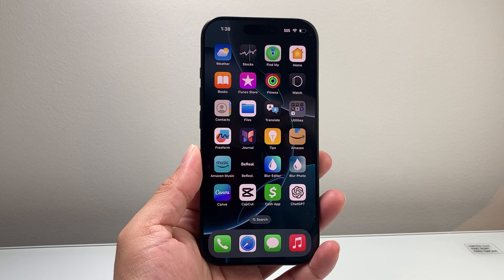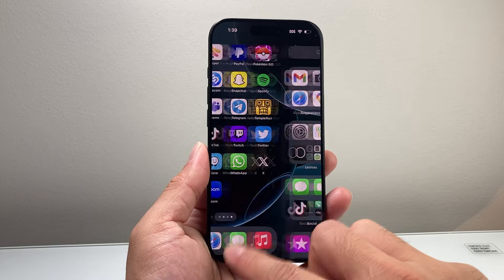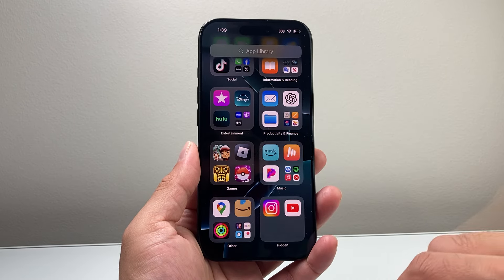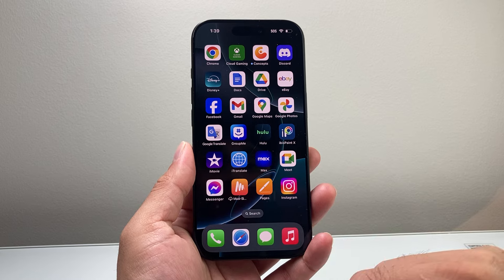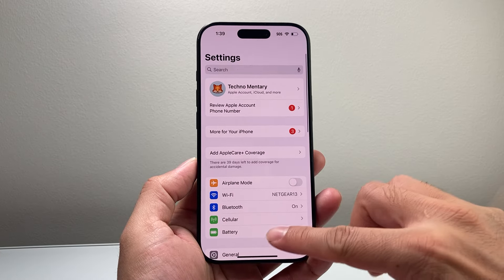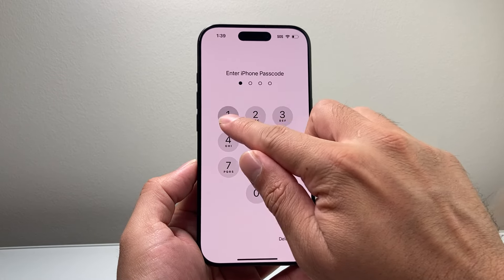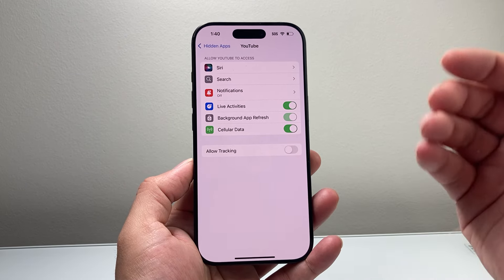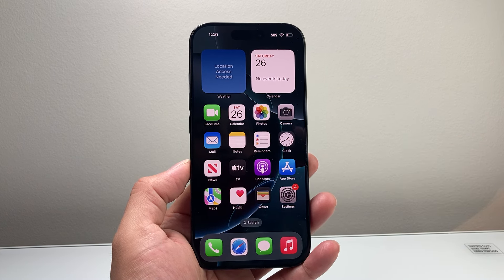iOS 18: How To Access Hidden Apps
Let's see how to access and find hidden apps on iOS 18 on iPhone!